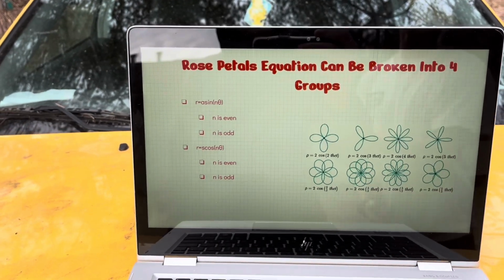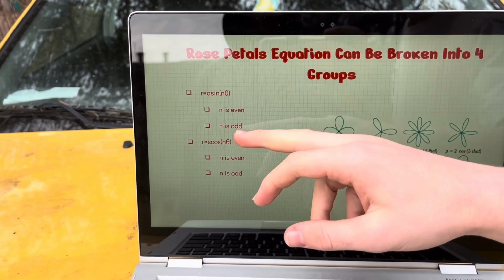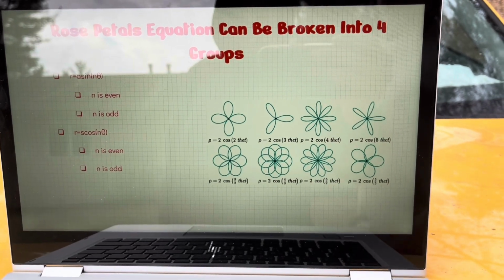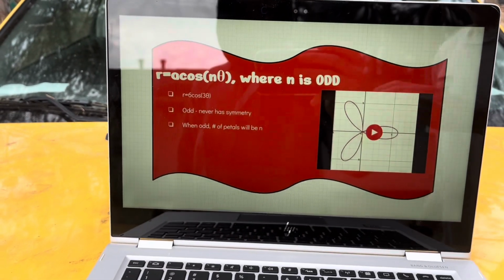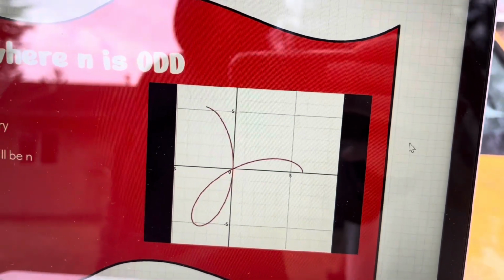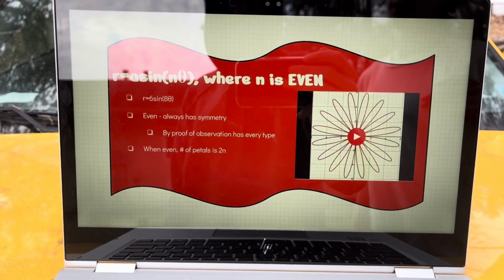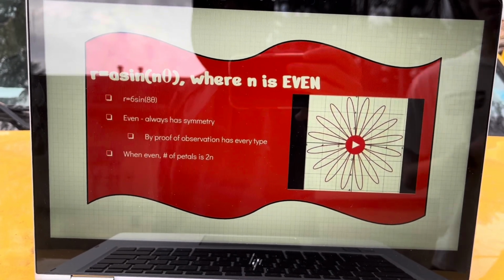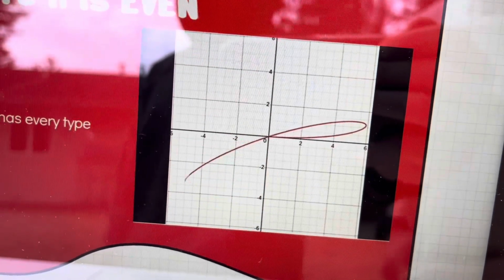Rose Petal Polar Equations